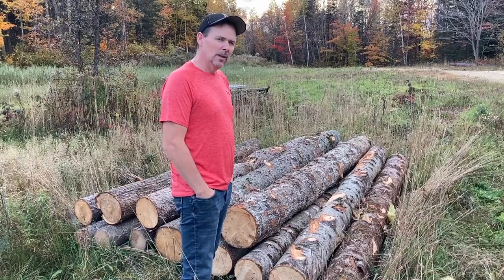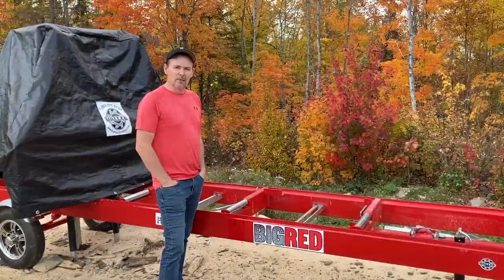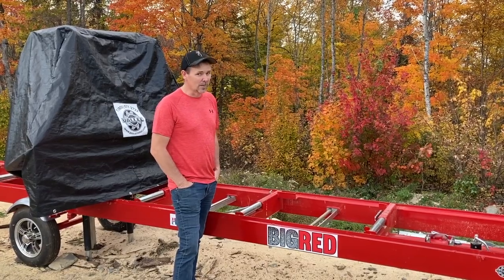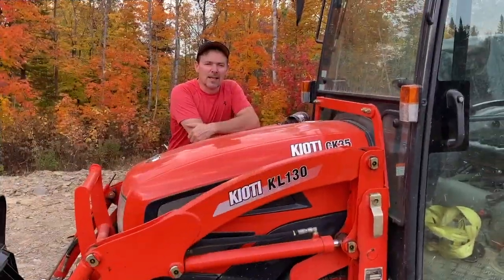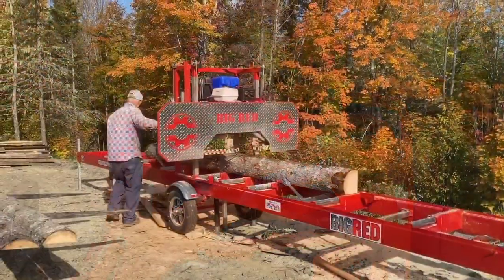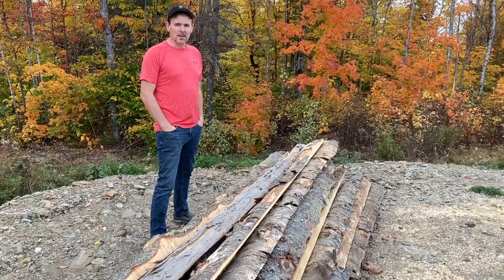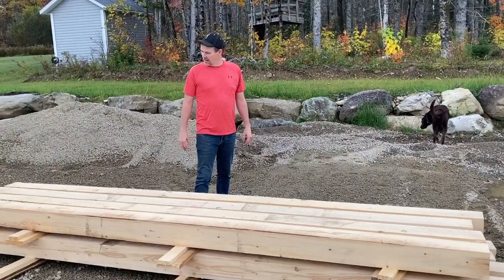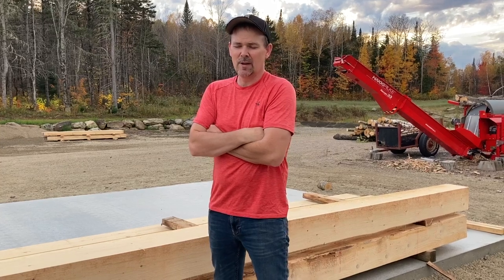Sawing Rough Cut Cants on the Vallee Big Red Sawmill for the Sugar Shack Build -E87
The Oak Mountain Acotts set the Vallee Big Red Sawmill up close to the sugar shack build site so that they could start to process some large Fir and Spruce saw logs.  They used the Kubota B2601 with the Kranman T1750 Hydraulic Timber Trailer to bring the saw logs into the yard. They then used the Kioti CK35 and slings to load the logs onto the table of the Vallee Big Red Sawmill.
While they are just getting started, they are producing some nice 16 foot 8" x 8" cants as well as some 6" x 6" x 12' long cants and some 3" x 6" rafter material.

Wireless Bluetooth Mic